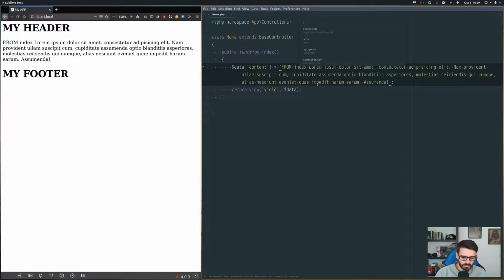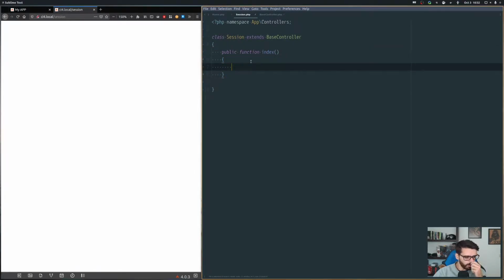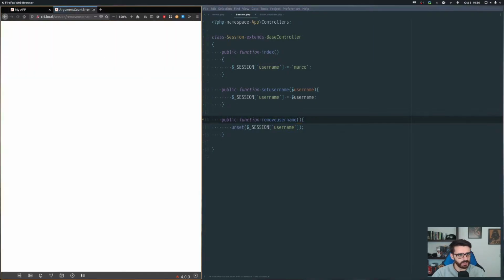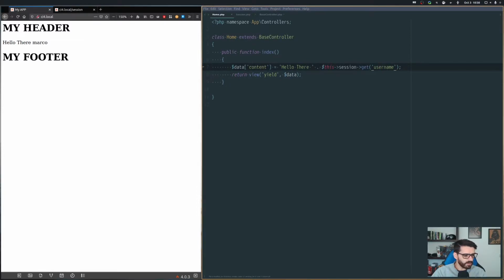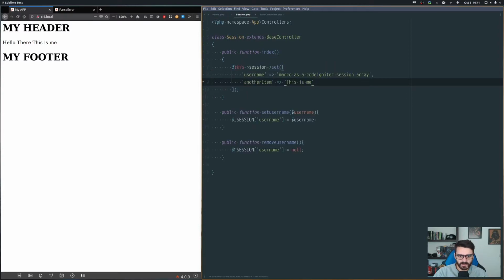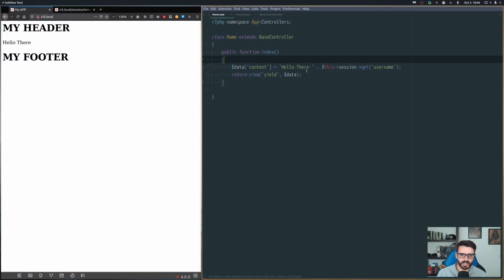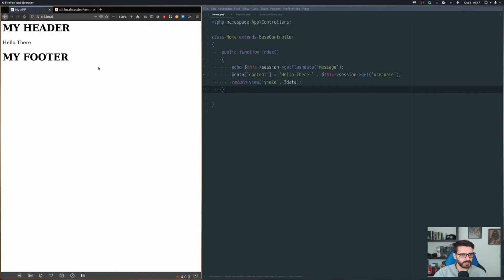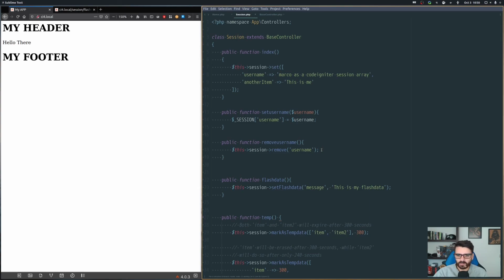Learning Codeigniter 4 - Sessions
This is brand new series on how to install, configure and use Codeigniter 4.

Codeigniter is a powerful PHP framework with a very small footprint, built for developers who need a simple and elegant toolkit to create full-featured web applications.

On this video we'll talk about using model Callbacks.

All the code on this video can be seen on the following github repository.